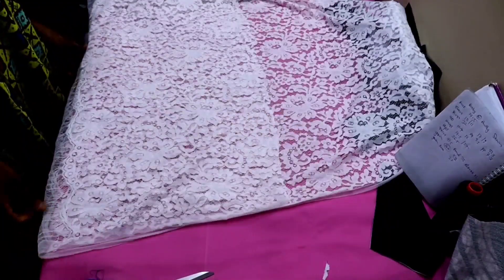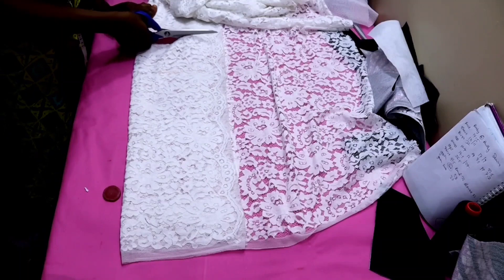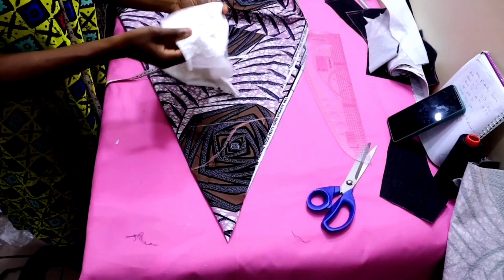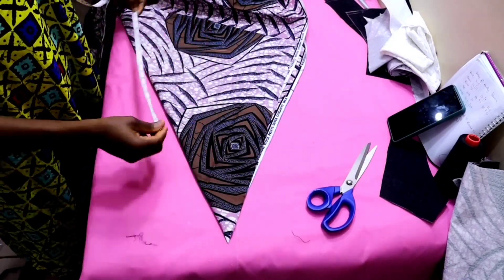How to make a trending puff sleeve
this a detailed cutting and stitching tutorial on how to make trending puff sleeve